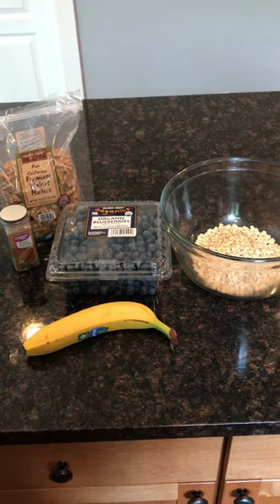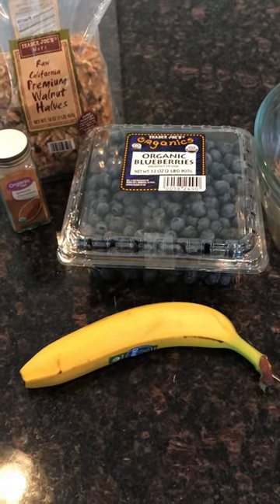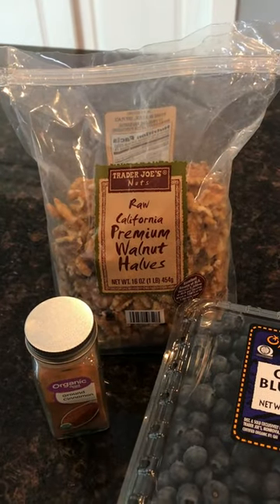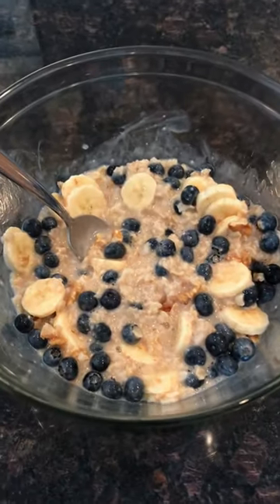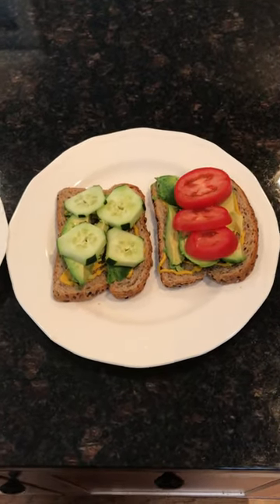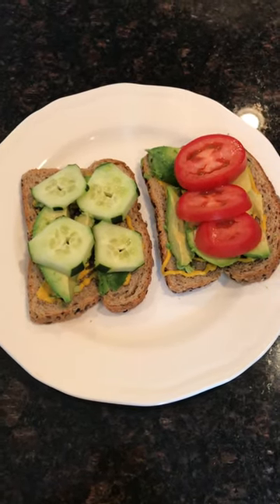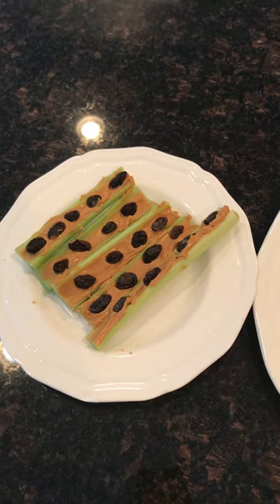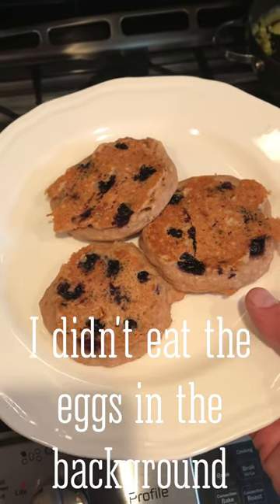Plant based intermittent fasting - what I eat in a day!